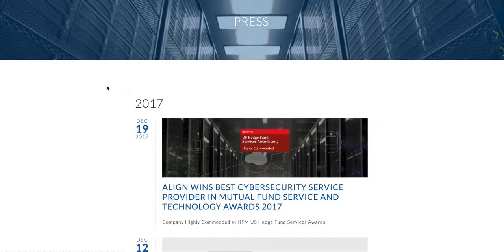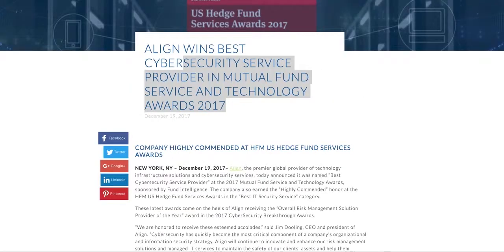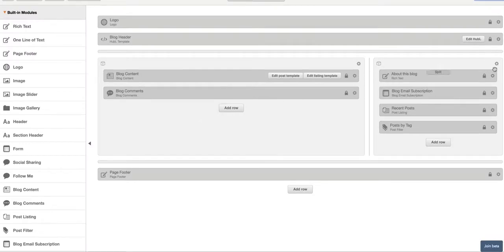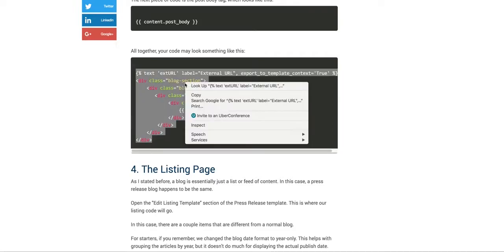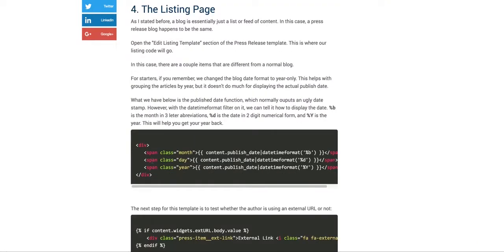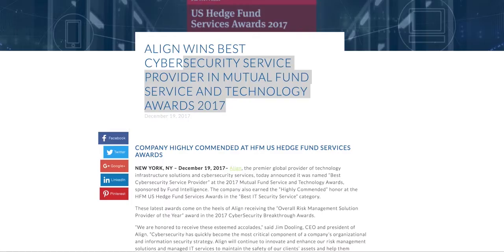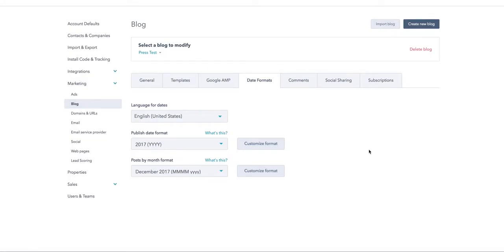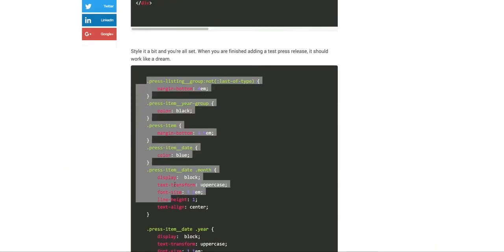How To: Use HubSpot's Blog as a News or Press Page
HubSpot's blogging platform is great for more than just your everyday business blog—it can also be used as a format for news posts and press releases. In this video, Bluleadz Creative Director Chad Pierce provides a step-by-step walkthrough on creating news and press release pages with HubSpot's blogging tool.